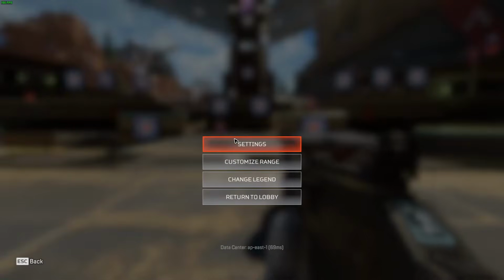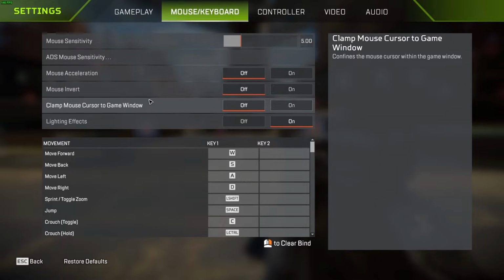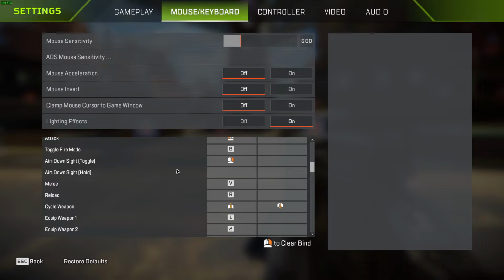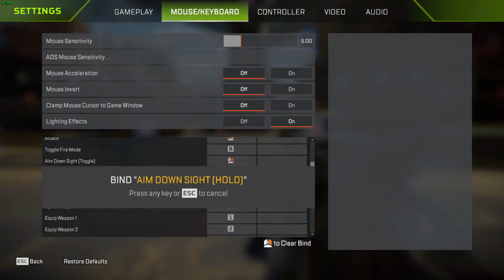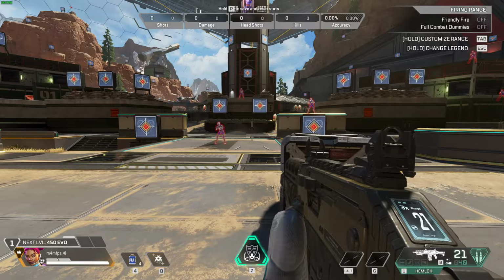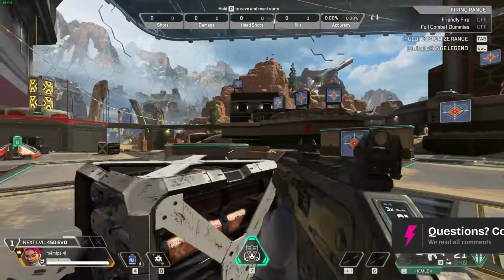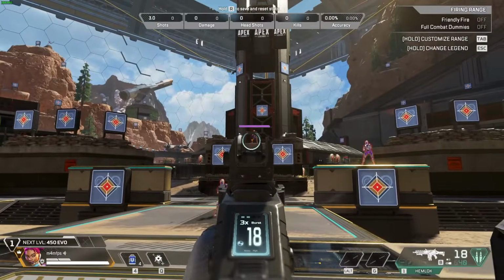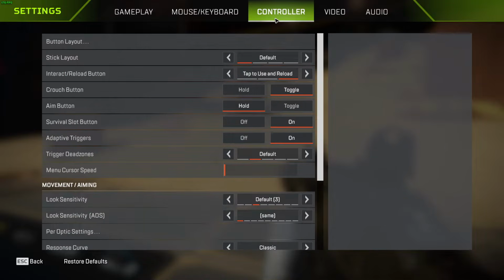How to CHANGE Toggle Aim in Apex Legends (Step by Step)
Prefer holding aim instead of toggling—or the other way around? This step-by-step tutorial shows you how to change your aim setting in Apex Legends. Learn how to switch between toggle and hold aim in the settings menu for both controller and mouse & keyboard, so your gameplay feels just right.